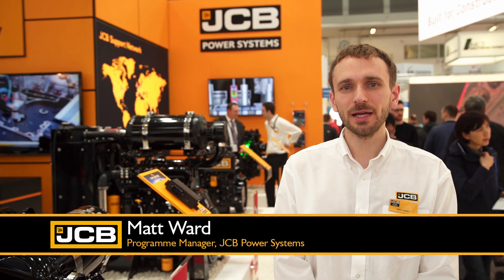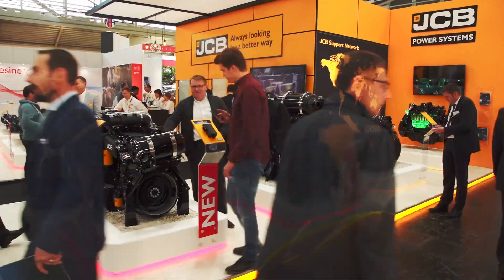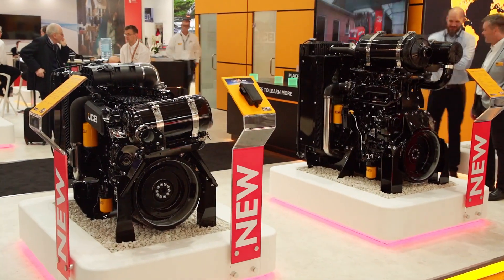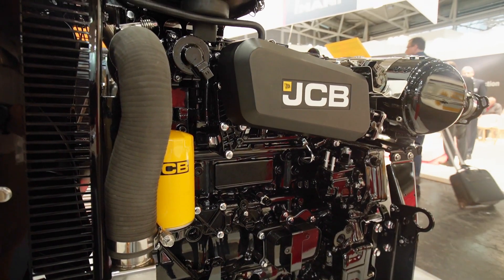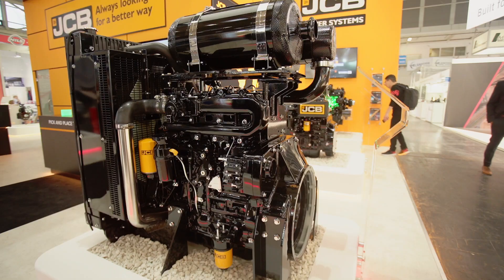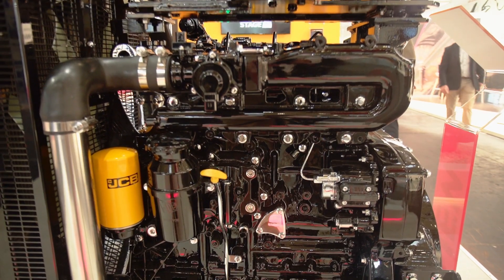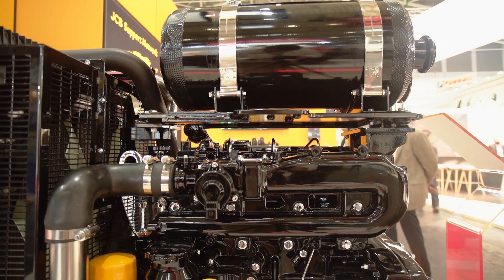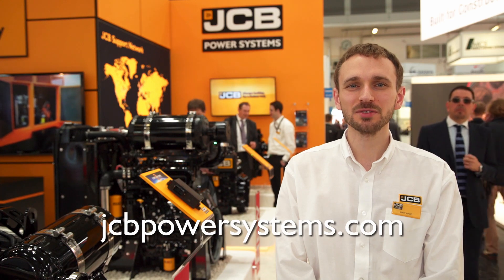JCB Power Systems - OEM EU Stage V Industrial Power Units (IPU)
European Stage V regulation is the next step in non-road exhaust emissions legislation.  Building on our award winning low-particulate combustion system which works to reduce in-cylinder emissions before they enter the exhaust, our new highly efficient, high torque engine will offer cost of ownership benefits to our customers, with lower fuel consumption, extended service intervals and auto-stop technologies.